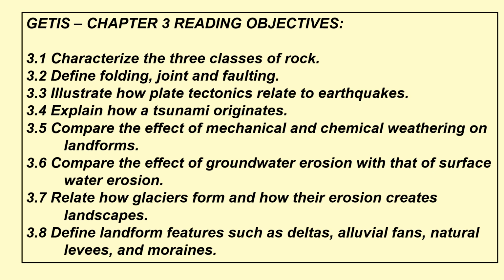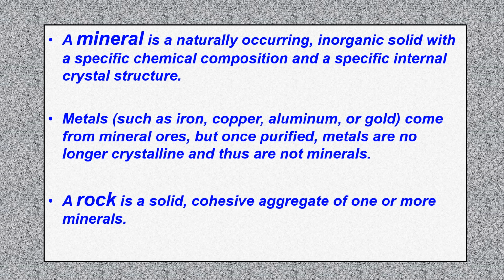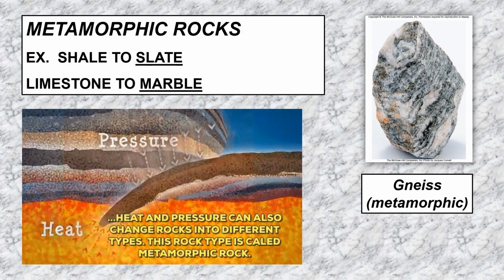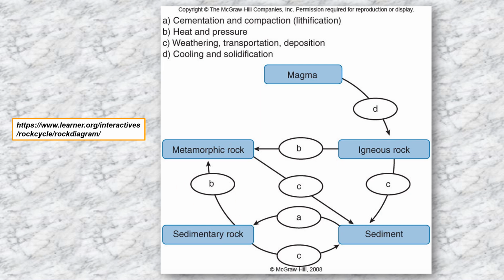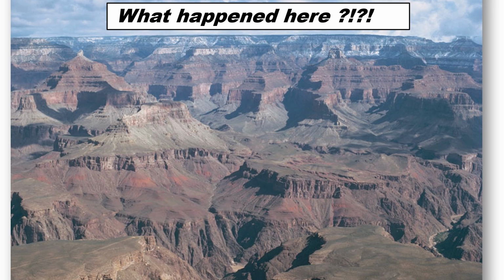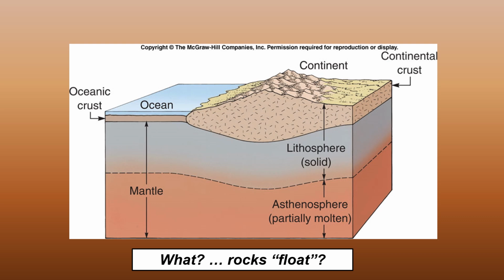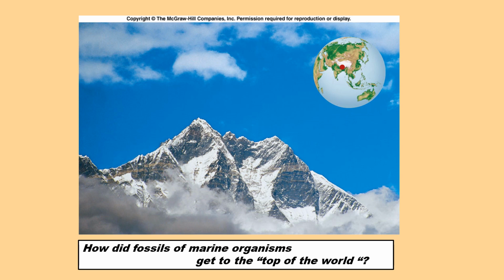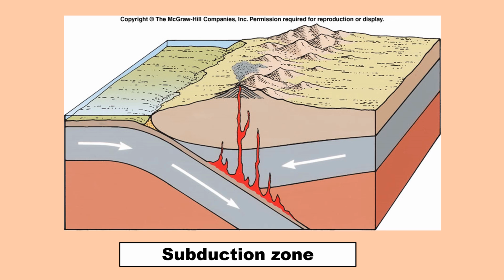GGY 1010 Chapter 3 - Physical Geography: Landforms narrated lecture slides PART1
GGY 1010 Chapter 3 - Physical Geography: Landforms narrated PowerPoint lecture slides PART1